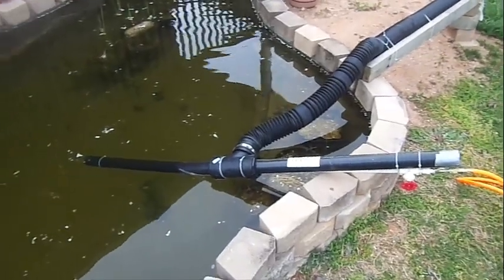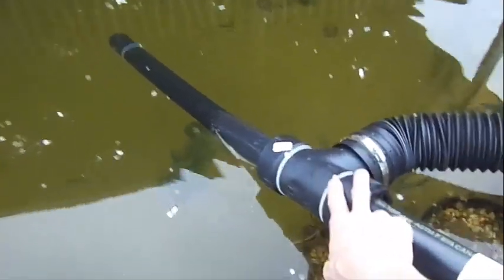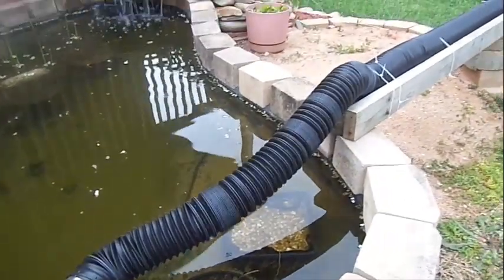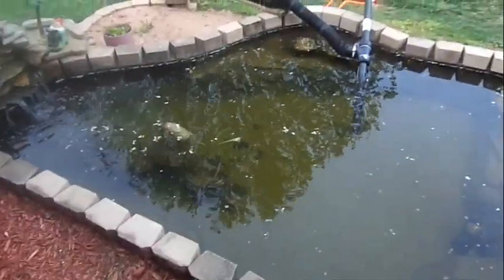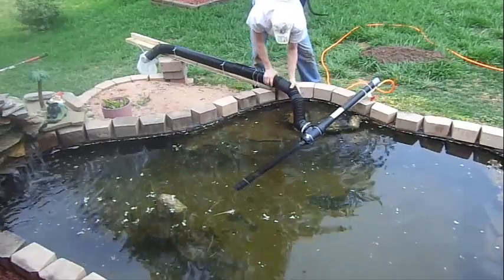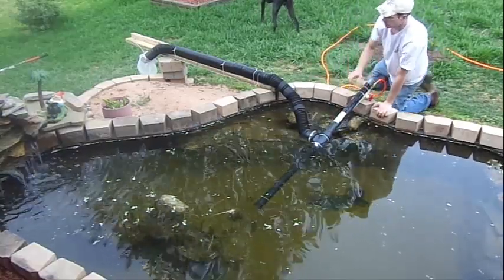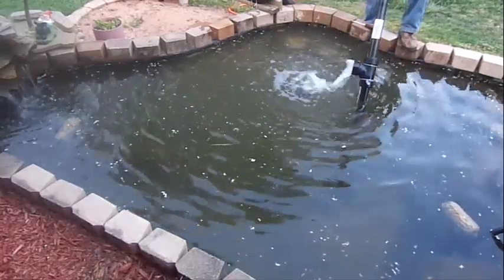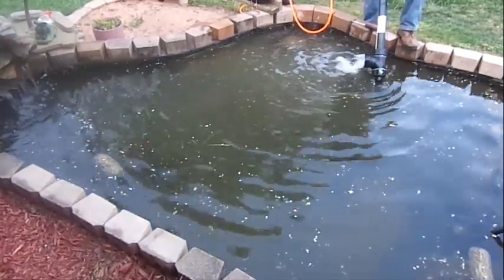DIY Air Lift Koi Pond Vacuum (Part 3/3)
This is an update (Part 3/3) on my Koi Pond Air Lift Vacuum.

I made a Pond Vacuum for less than $20.00 with parts that I purchased from Lows.  This is the second update video on the airlift pond vacuum.  I believe that once I have this perfected I will be able to air lift nearly all of the debris from the bottom of my Koi Pond and catch it in a filter bag, returning the water back into my pond, and removing the waste in a bag for composting.  As you can see in the video, I man need to look at other options for a filter media.

This is a DIY pond vacuum that anybody can quickly build as a day project as this first air lift vacuum took me less than 1 hour to put together from start to finish.

It works very similar to how an air lift pond pump works however it's portable, easily mobile, and quite easy to use.  :)

The most recent modifications that I made changed this from a low pressure, high volume airlift to a higher pressure, lower volume airlift with more of a jet action rather than a bubble action.

Today I demonstrate that I can air lift the water 8 to 10 inches from the top of the water.  On a previous day, I measured a rate of approximately 12 gpm (Gallons Per Minute) using the current design.  I believe that I can gain an even better performance than I currently have with a complete redesign (smaller lift pipe more air jet action).

Pain Strainer Used

I'm also going to thoroughly read through this Theses project (Performance Characteristics of Airlift Pumps with Vortex Induced by Tangential Fluid Injection) before I build/rebuild this vacuum again as I think this will help me to cut my experimentation time down quite a bit.

All-in-all, I'm very happy with the performance of this DIY Air Lift Pond Vacuum and will continue to use this as an alternative to the high cost of commercially available pond vacuums on the market today.